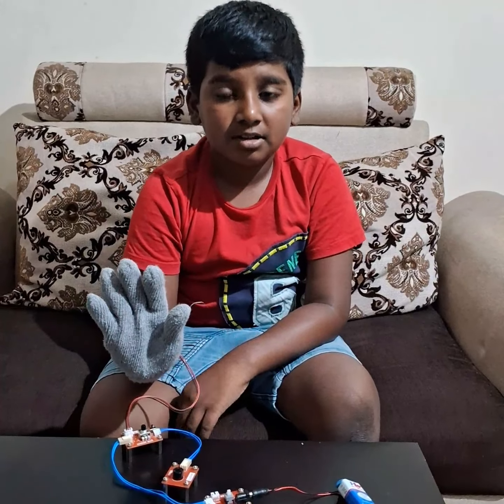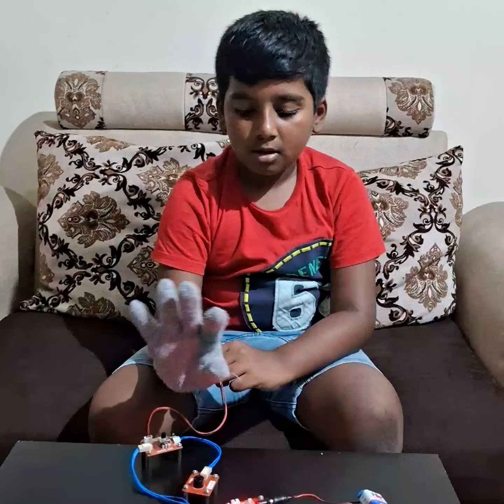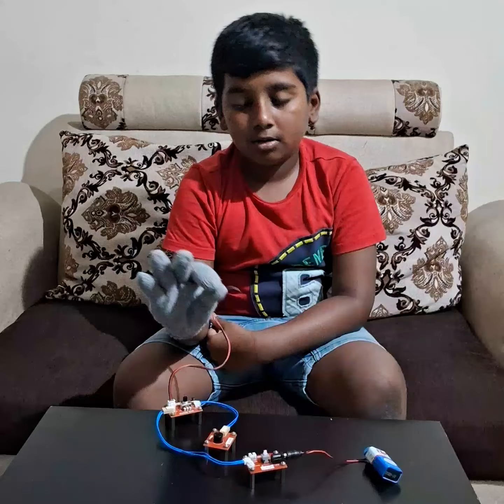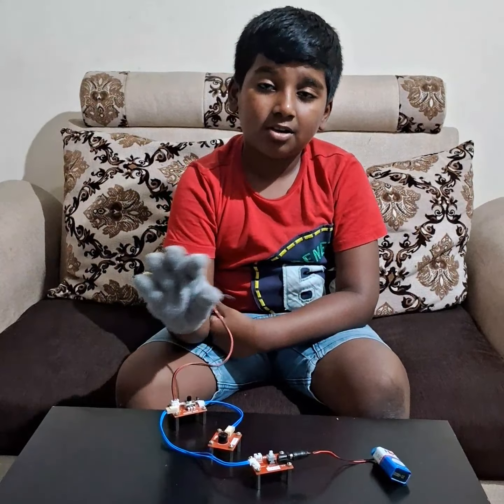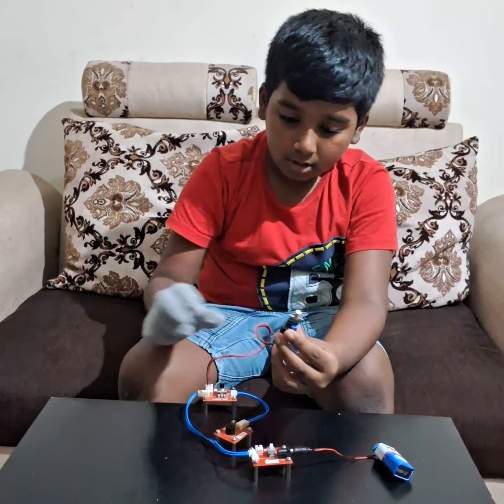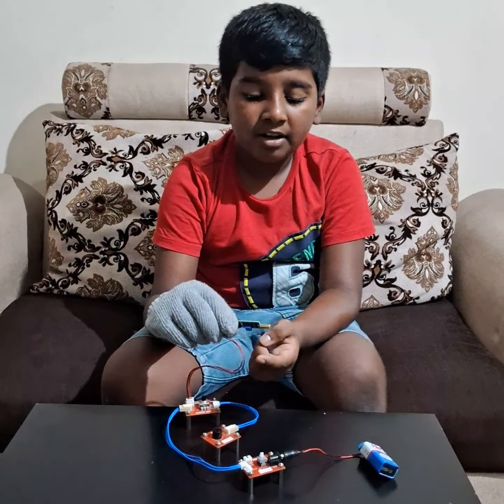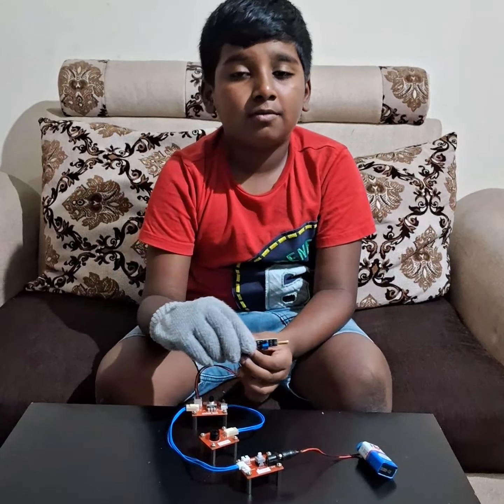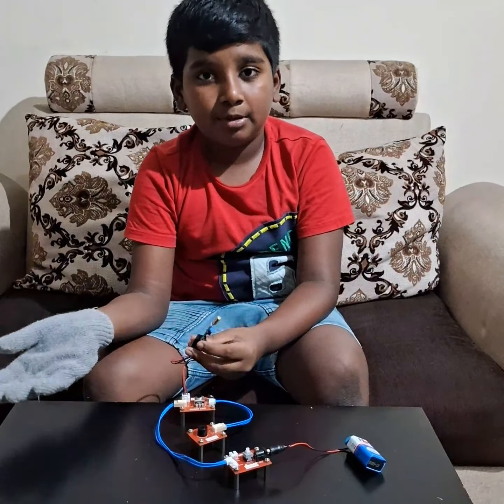Submission for Playto Labs RoboCap League